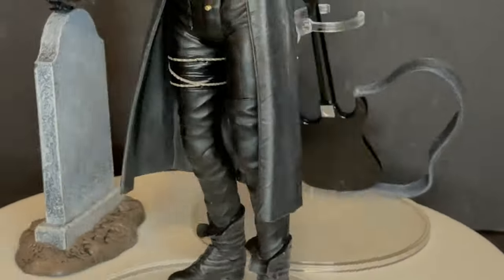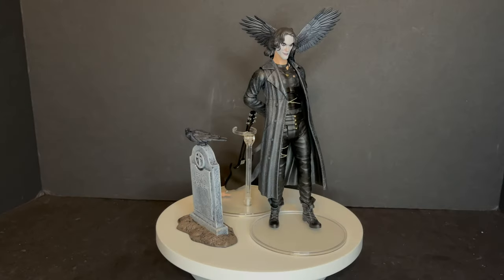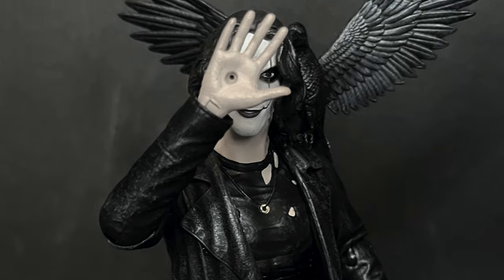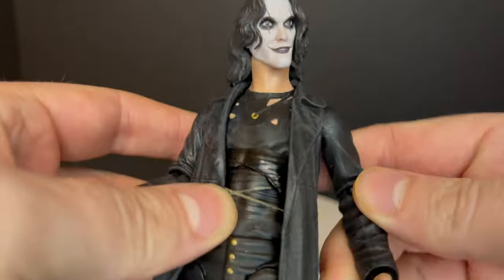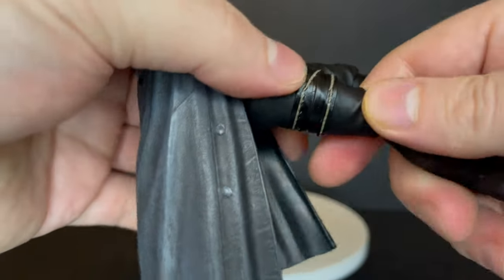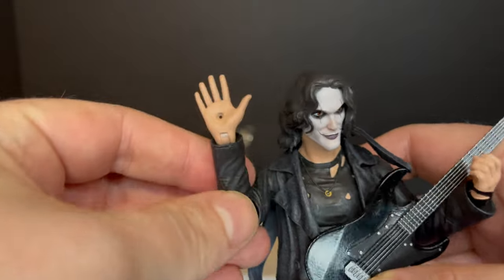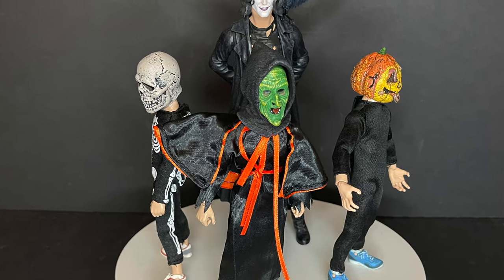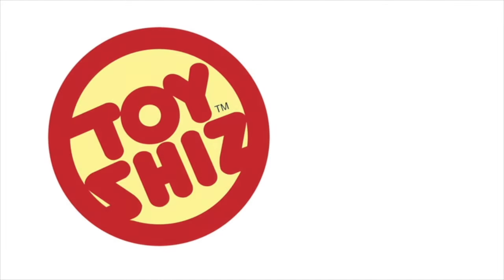2021 THE CROW by Diamond Select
Order one for yourself on Amazon today!
Thank you for using my Links, this channn
Will earn from your purchases! Much appreciated.

The Crow: